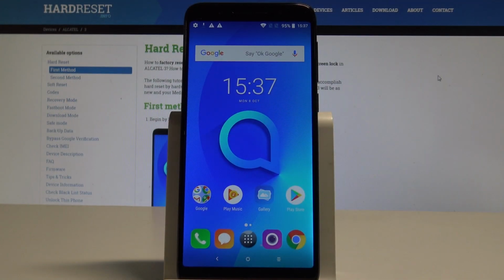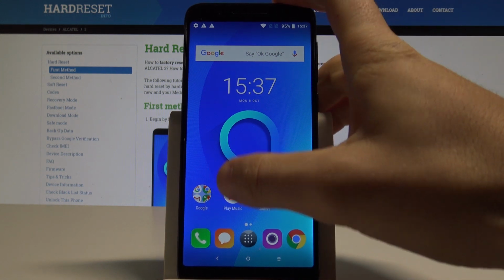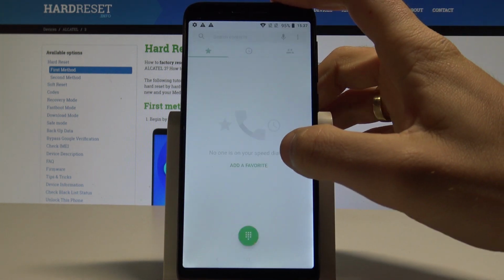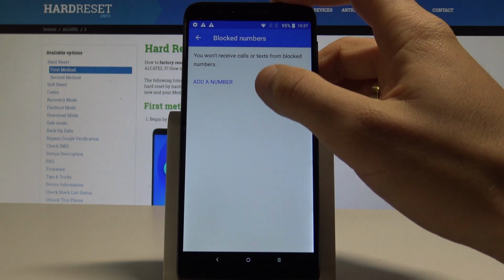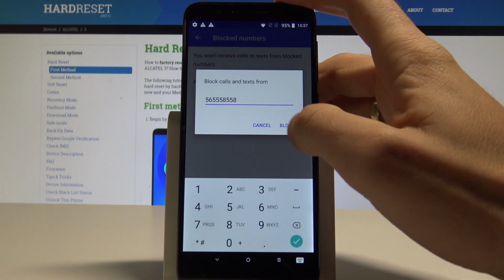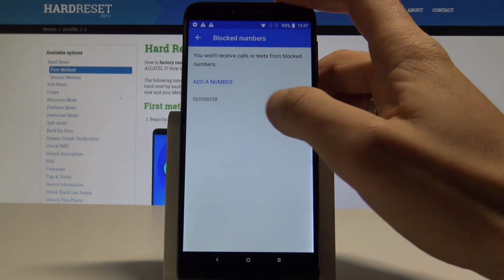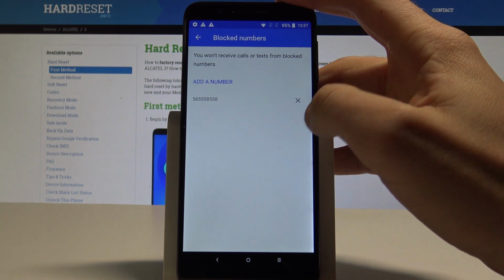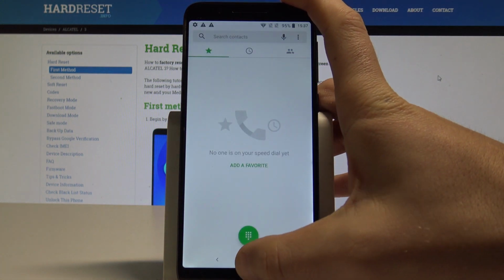How to Block Calls on ALCATEL 3 - Add Number to Blacklist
Let's check out how to block annoying calls and texts. Find the appropriate settings and add the phone number that you would like block. You can block both calls and messages.

How to block calls in ALCATEL 3? How to block number on ALCATEL 3? How to block messages on ALCATEL 3?